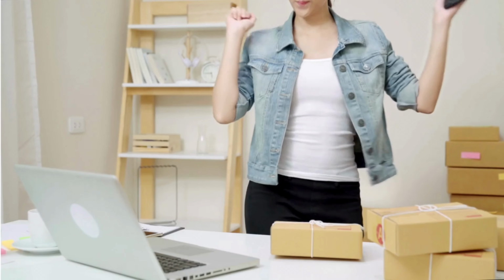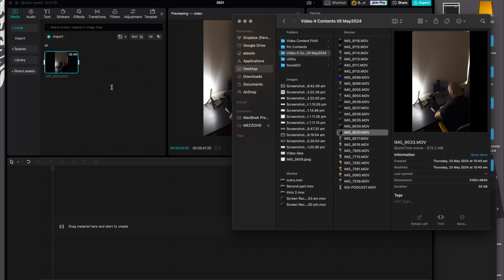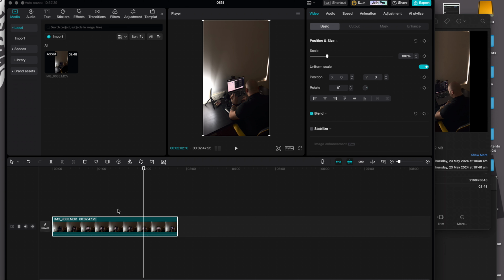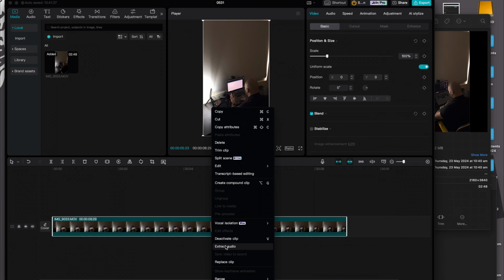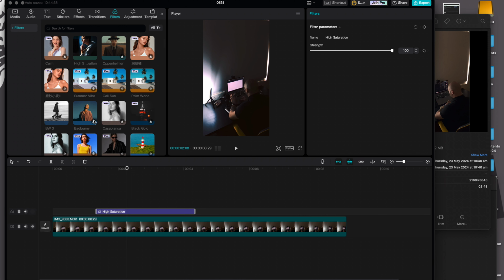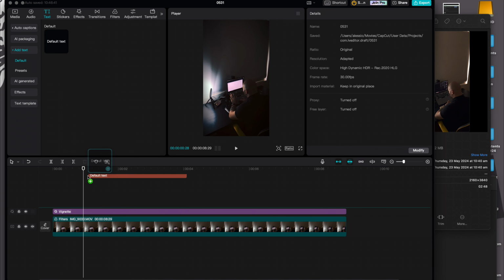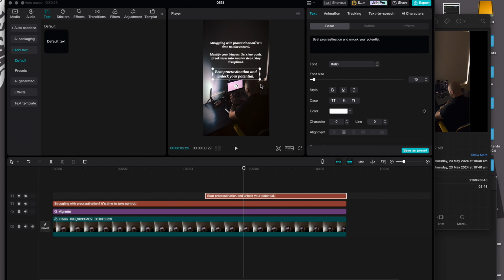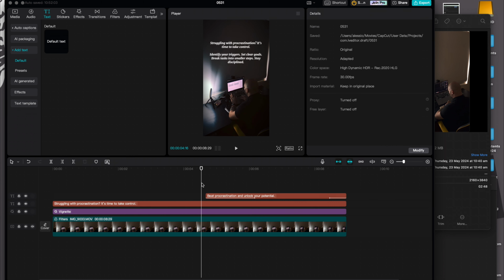CapCut for Beginners: Create Professional Reels in Just 3 Minutes (Free Version)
Hey everyone! 🌟 In this video, I'll show you how to create stunning short-form content for your business or personal brand using the free version of CapCut. We'll cover everything from importing media, editing clips, adding text and effects, to exporting your final video. All in just 3 minutes! ⏰

What You'll Learn:

Setting up CapCut and starting a new project.
Importing your media files.
Editing clips and arranging them on the timeline.
Adding text overlays, effects, and transitions.
Exporting your final video for social media.

CapCut is a powerful and user-friendly tool perfect for creating engaging Reels, TikToks, and other short-form videos. Whether you're a business owner or building a personal brand, this tutorial will help you elevate your content game. 🚀

Timestamps:
0:00 - Introduction
0:55 - Setting Up CapCut
1:00 - Importing Media
2:40 - Editing Clips
5:40 - Adding Effects
7:50 - Adding Text
13:40 - Exporting the Video
14:00 - Closing Remarks

Useful Links:

My Coaching Business - Check out my free guide on how to create and sell digital products!